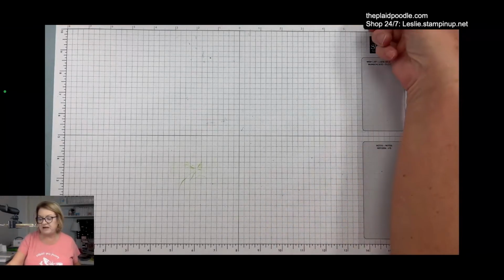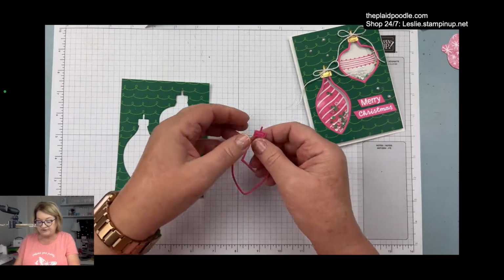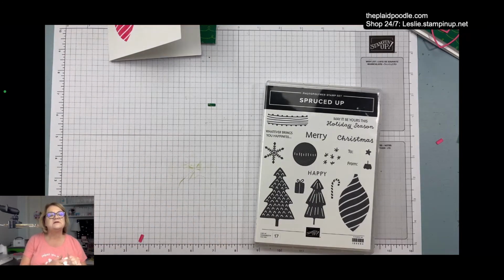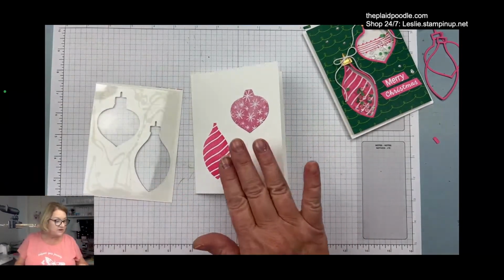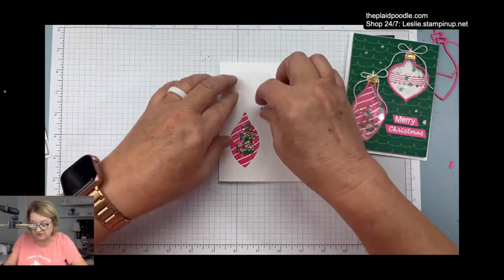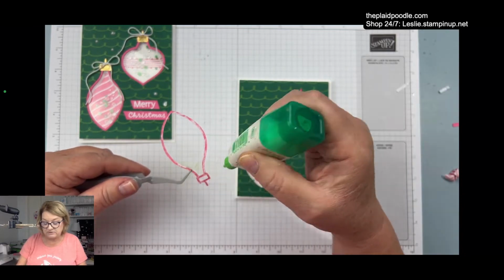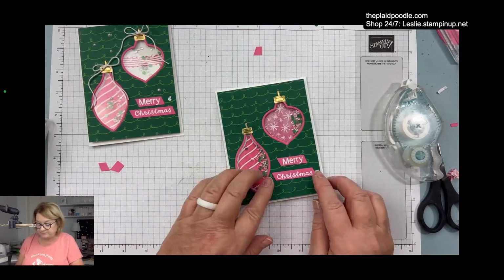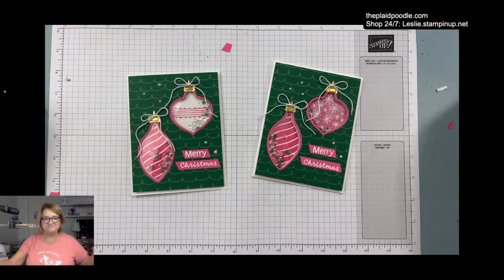Make a Spruced Up Shaker Card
Don't miss one week of my 12 Weeks of Christmas Free Mini Classes.
Supplies
• Celebrate Everything 12" X 12" (30.5 X 30.5 Cm) Designer Series Paper